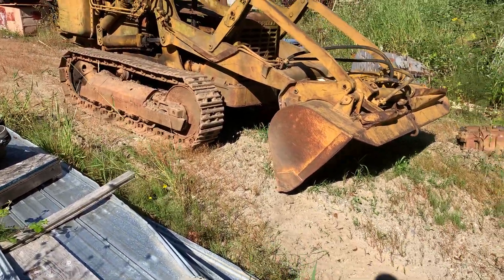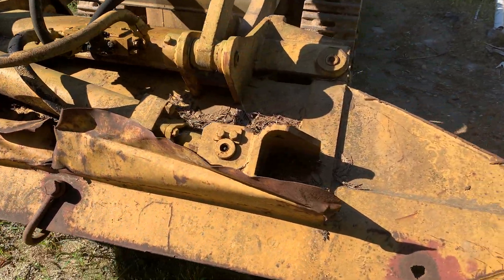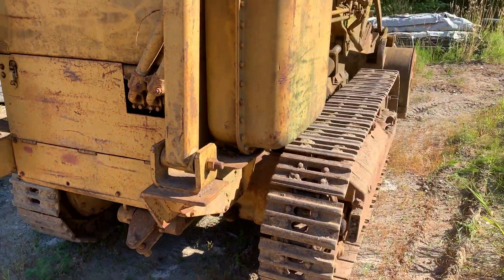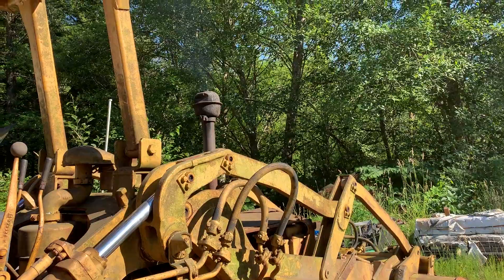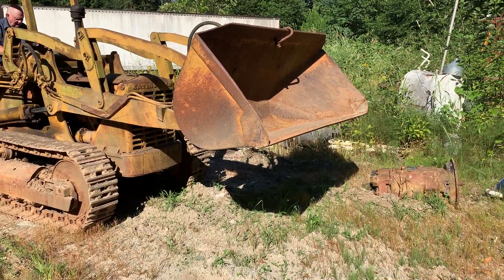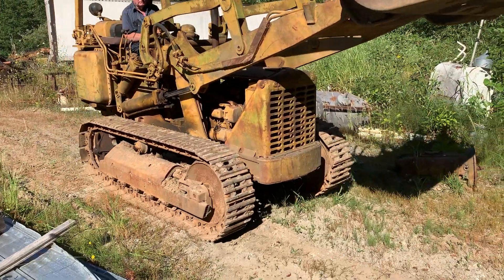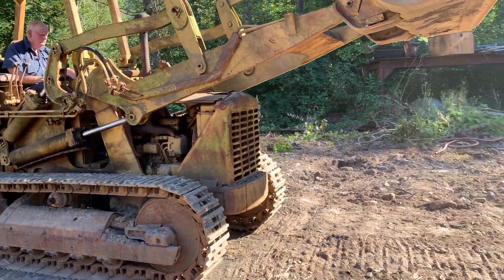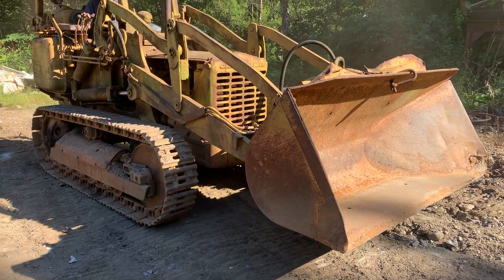Caterpillar 933 Traxcavator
Well preserved old Tracked loader